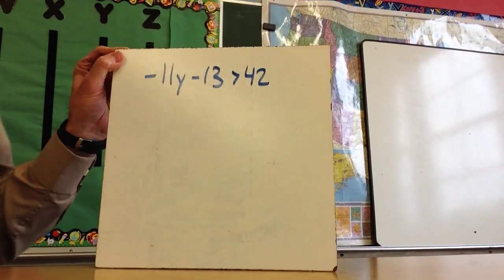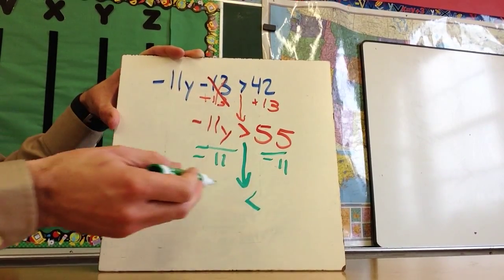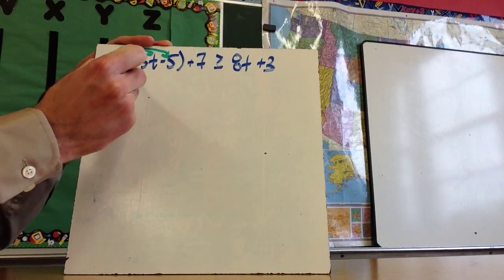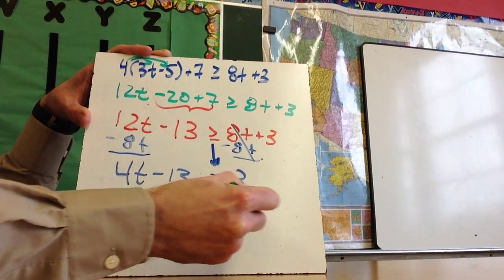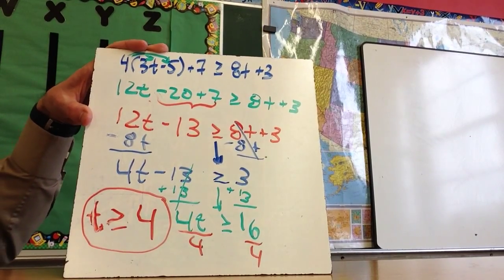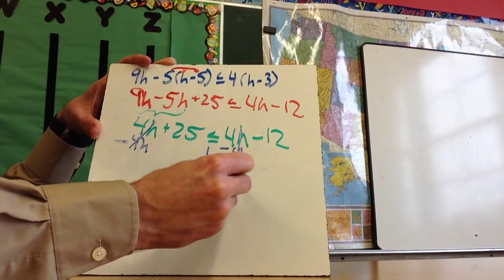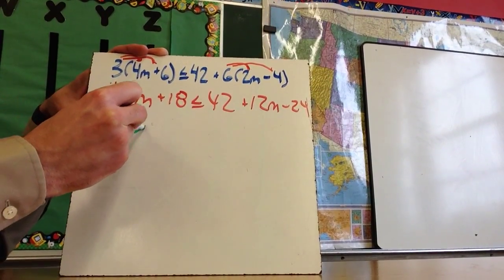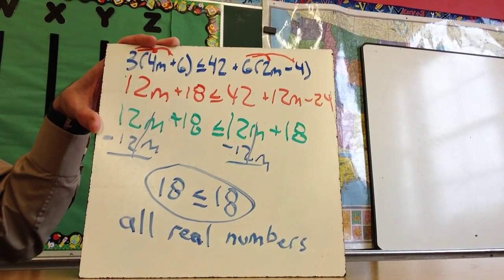5-3: Solving Multi-Step Inequalities (8th Grade)